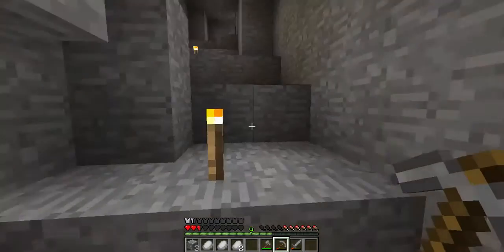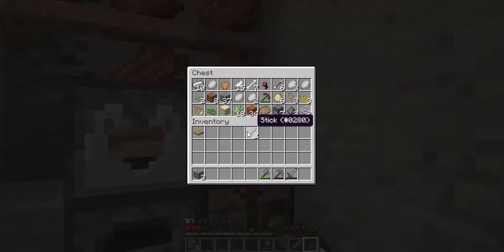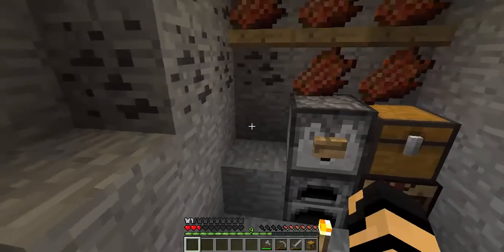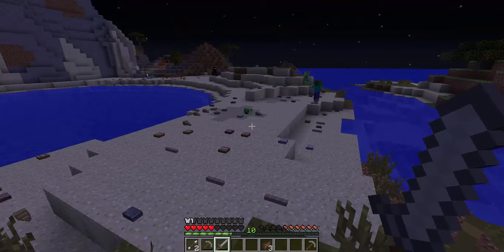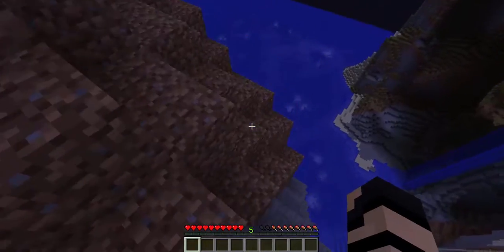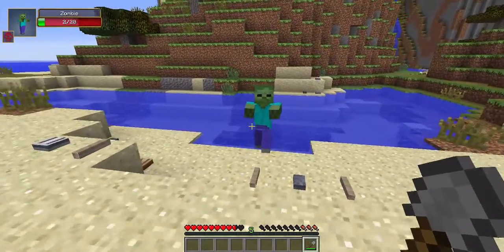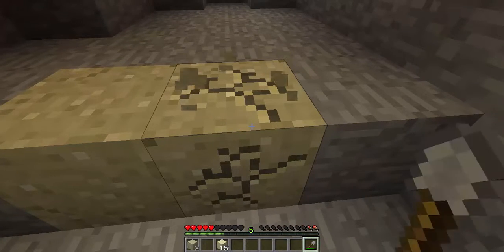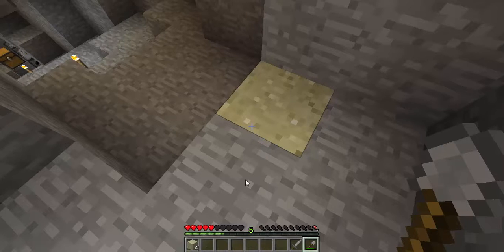MSI Ep.3: The Special Quicksand w/ YUMMYgrenade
Sorry about this video  becasue I didn't really have anything to do.